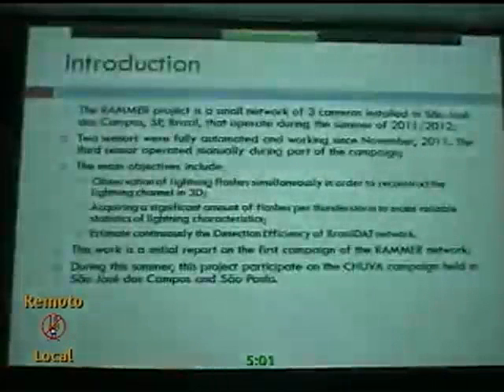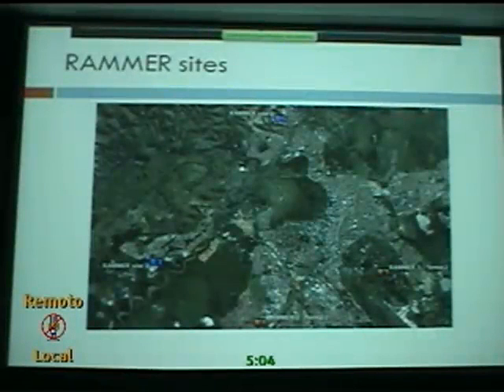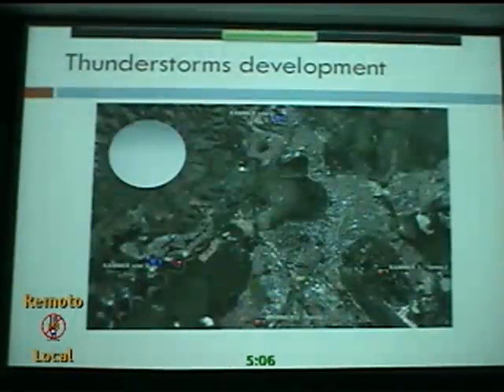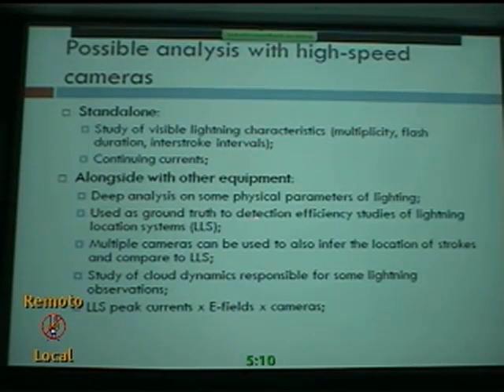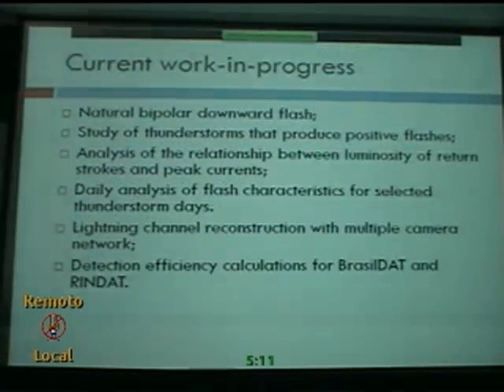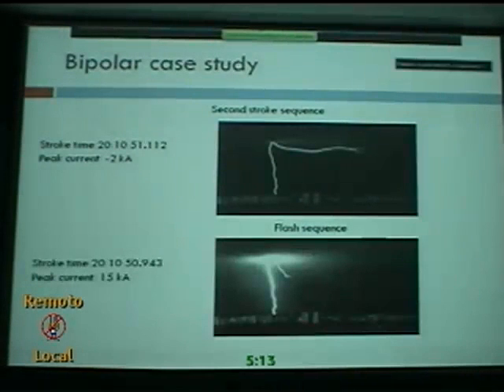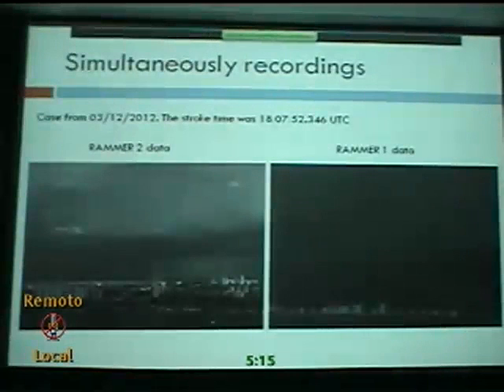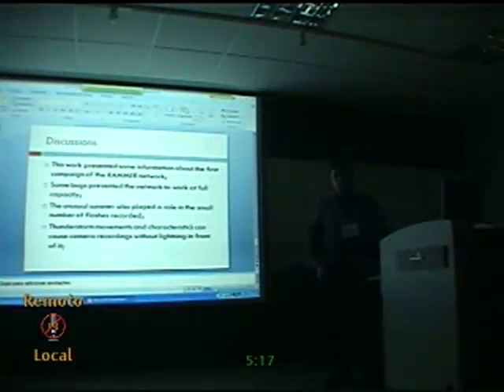6 10 RAMMER Network observations during the summer of 2011 2012